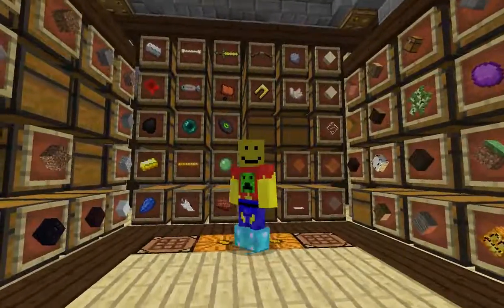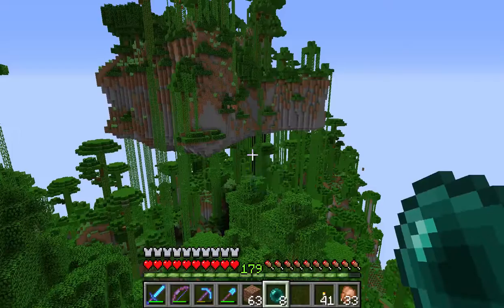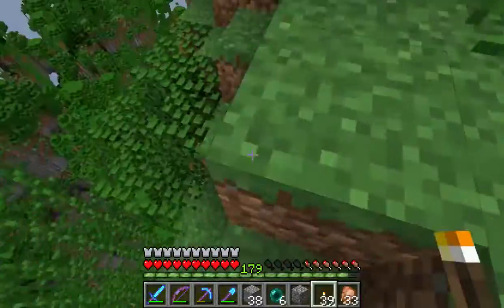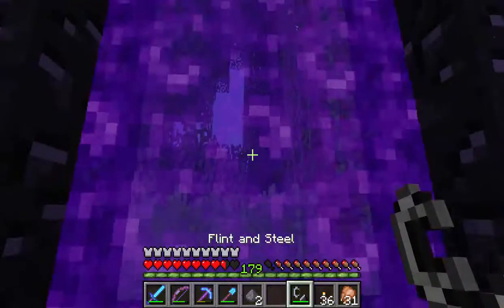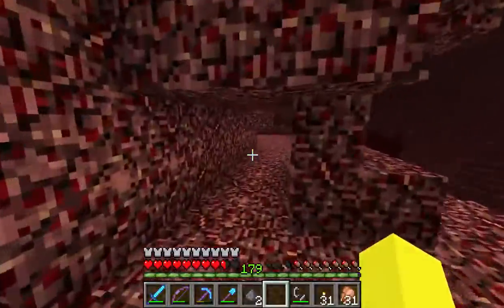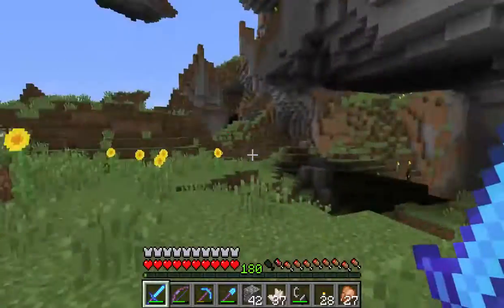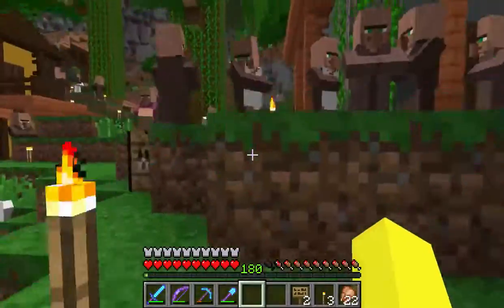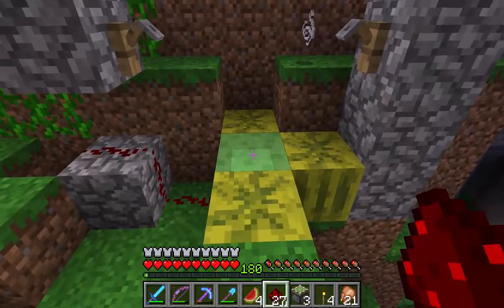Jim Plays Minecraft E18 - Sheep Island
In this episode we do some exploring, checking out some of the landmarks near our base. Then its off to find a sunflower.  Afterwards we get back to work on the Centralisation Centre.